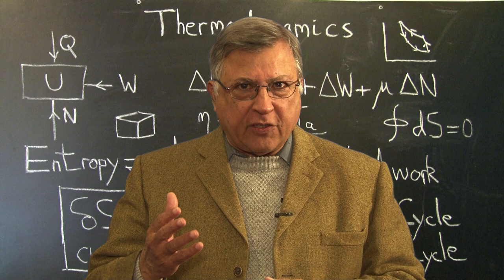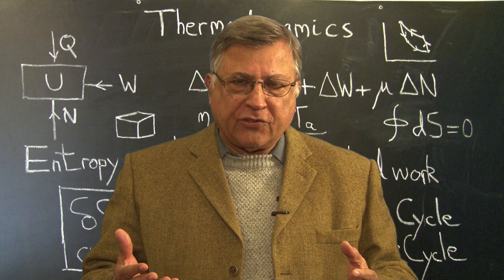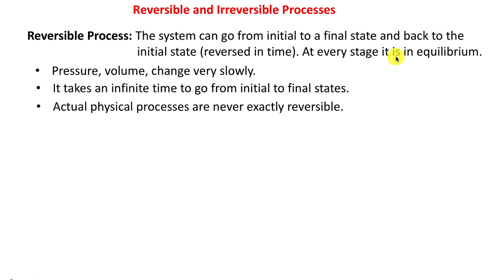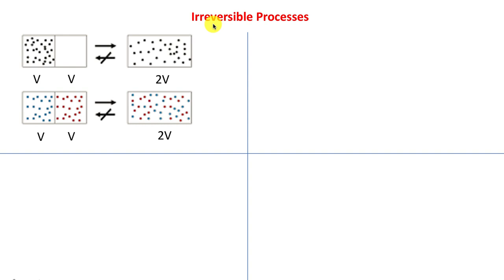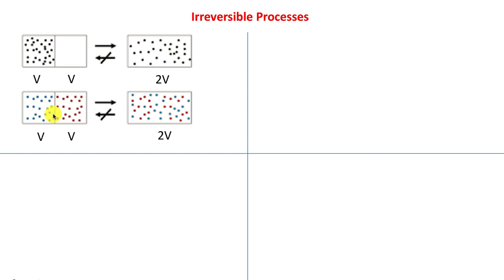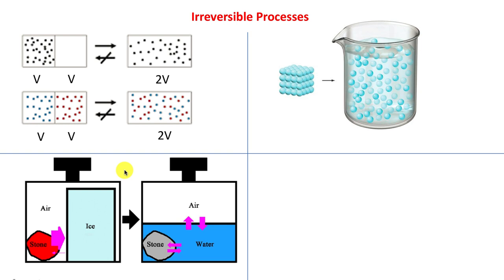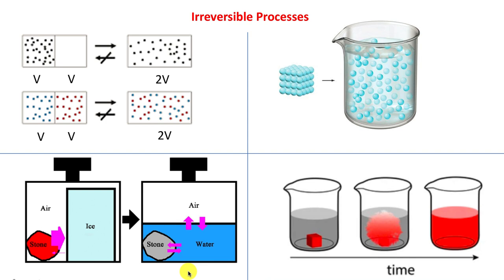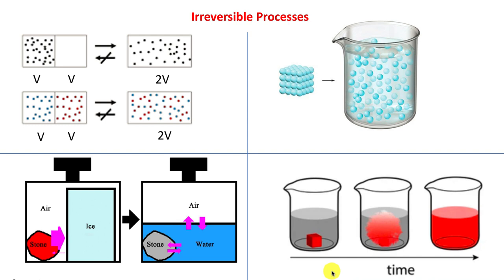1.4 (English) Thermodynamics Made Easy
THERMODYNAMICS — Module 1.4

- Reversible and irreversible processes
- Isothermal expansion of a gas
- Adiabatic expansion of a gas
- Free expansion of a gas
- Application: speed of sound

Video lectures by Pervez Hoodbhoy in English and Urdu:

These lectures are suitable for undergraduate level teaching (years 16-20) and provide the conceptual foundations of thermodynamics. Although several examples are worked out here, for a fuller grasp of the subject students should work out at least some problems in the texts recommended below.

Recommended textbooks and materials:

1. Feynman Lectures in Physics – chapters 44, 45, 46
2. Principles of Thermodynamics, Jean-Philippe Ansermet and Sylvain D. Brechet
3. Essential Classical Thermodynamics, Ulf W. Gedde
4. Problems and Solutions on Thermodynamics and Statistical Mechanics, World Scientific